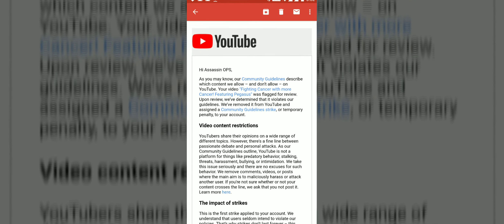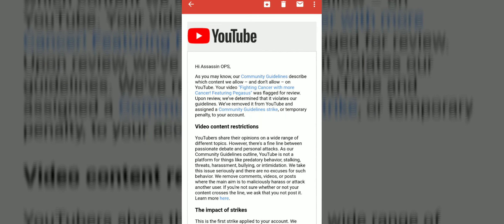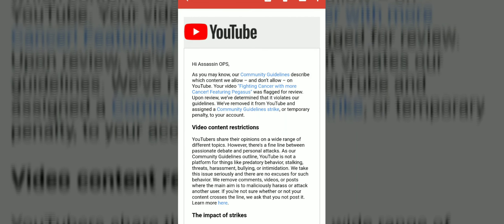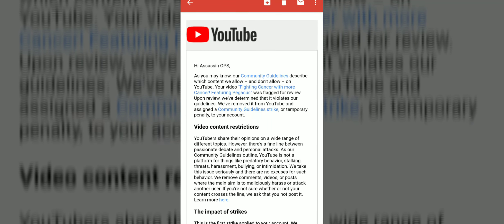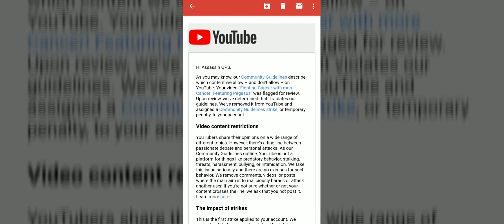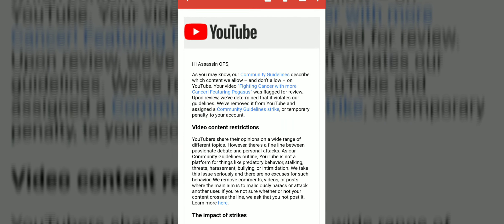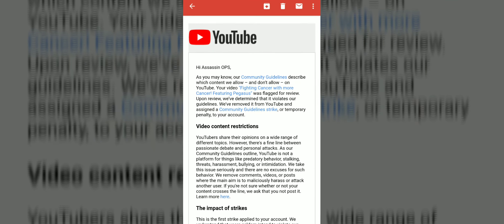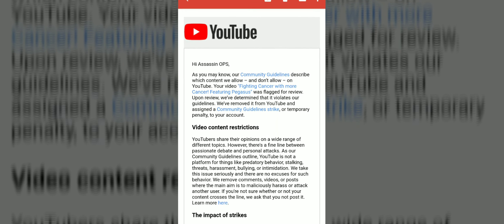PEGASUS HAD MY VIDEO REMOVED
Hi!
So Pegasus asked his friends to remove the video from my YouTube channel, so if you feel like watching it again, or for the first time you can simply log on to :-